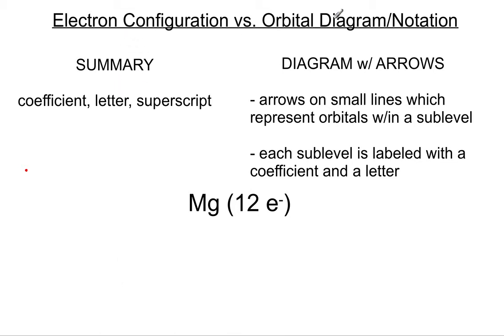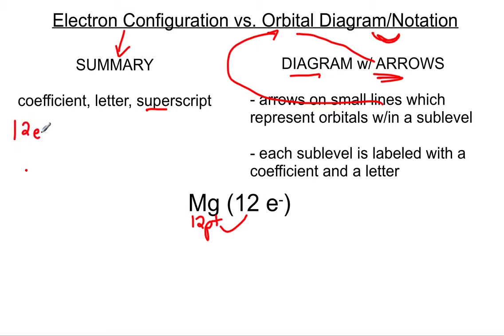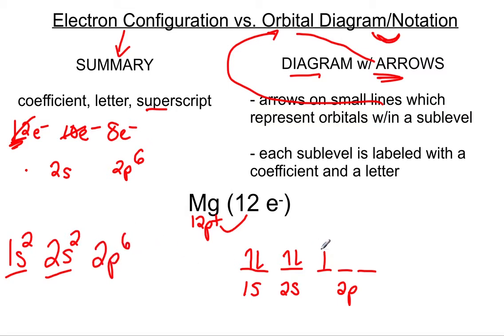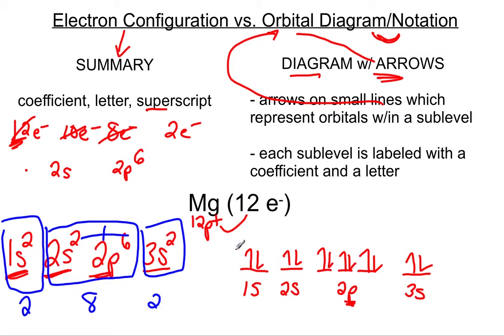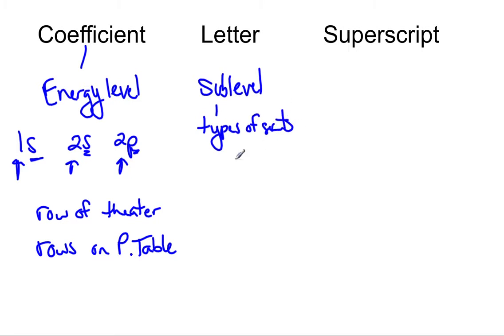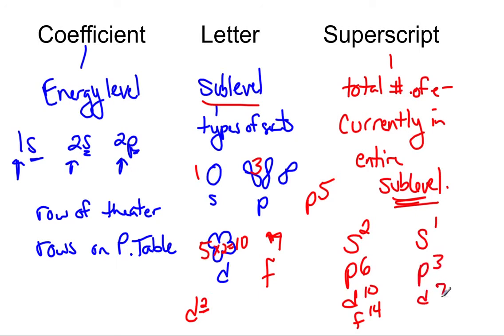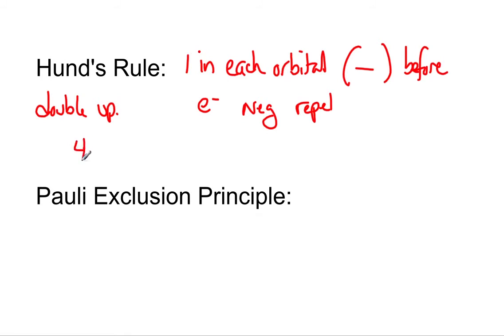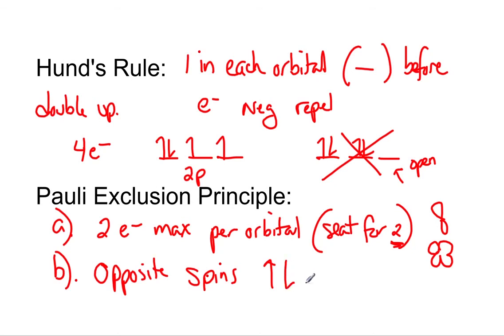Electron Config vs Orbital diagrams